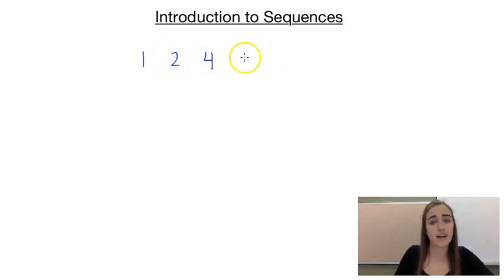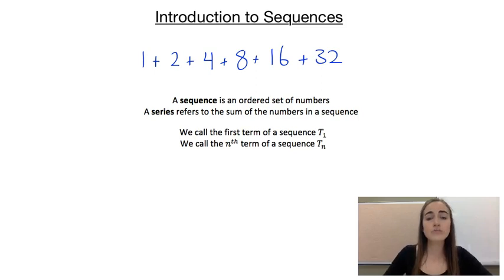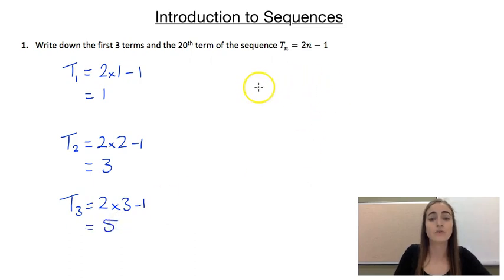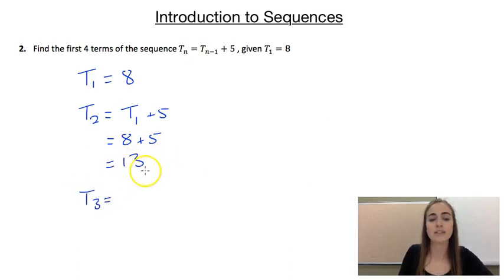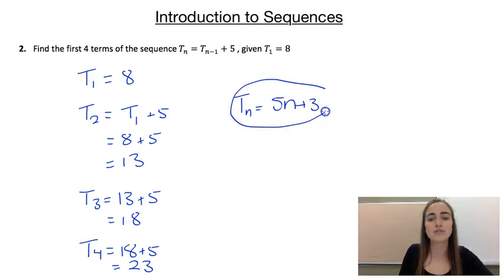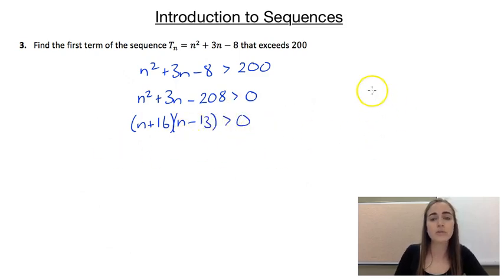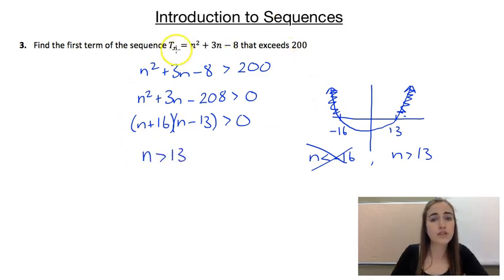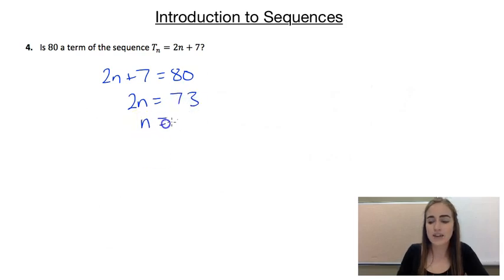Introduction to Sequences